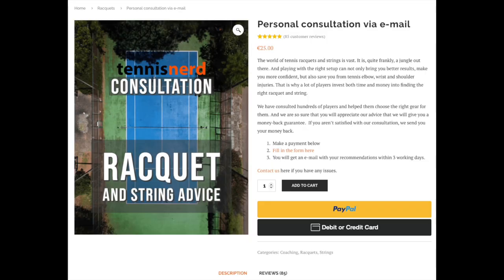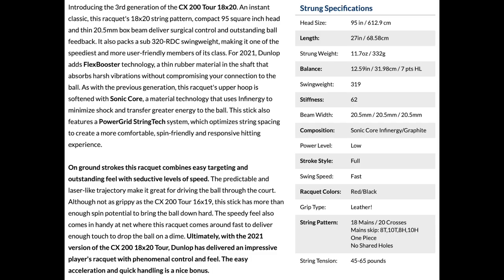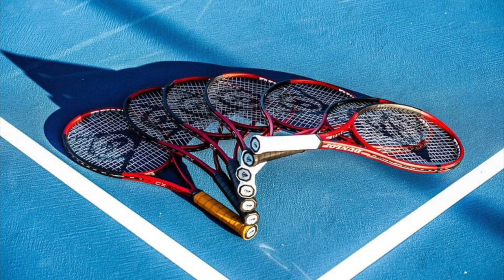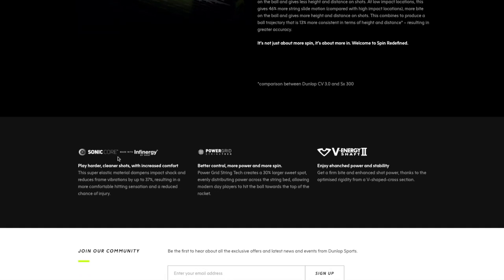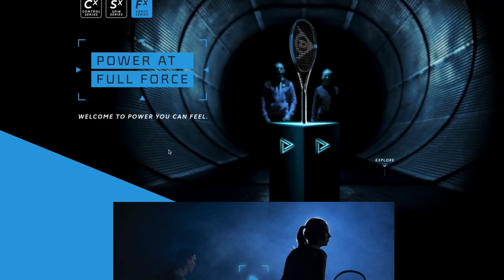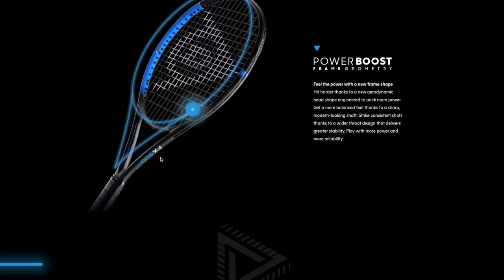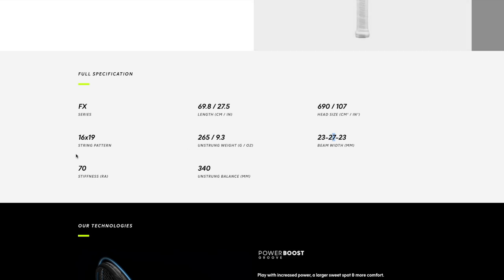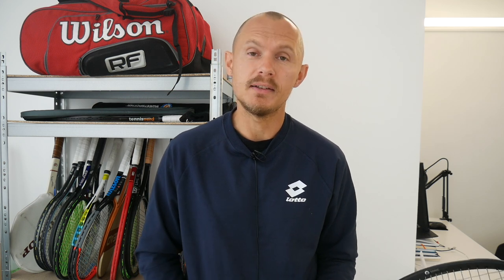Dunlop Racquets - Are you into power, spin or control?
Dunlop has made it easy with their racquet lines:
CX = Control
SX = Spin
FX = Power (Force)

Let's go through them!